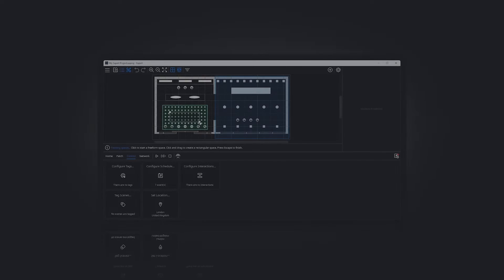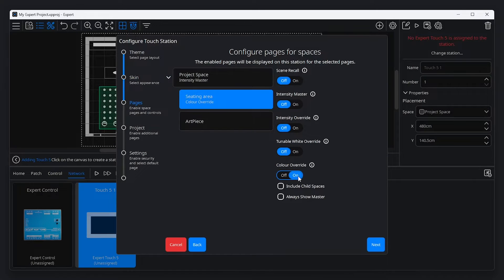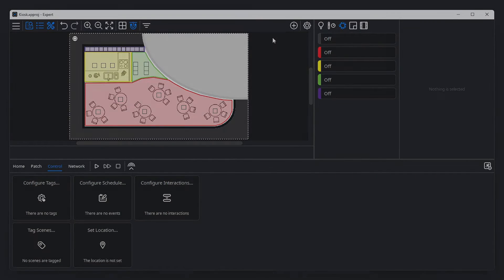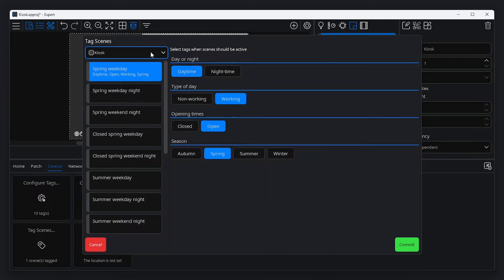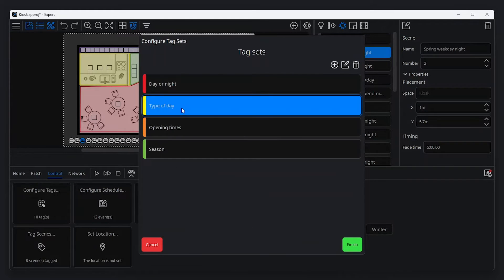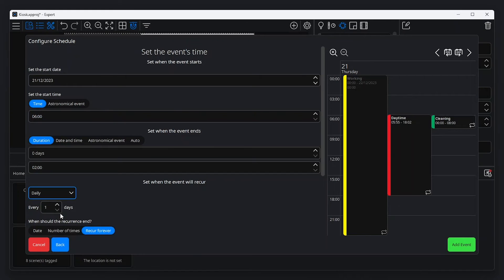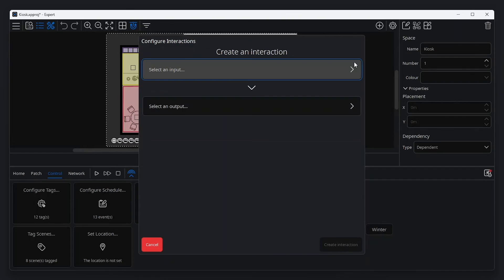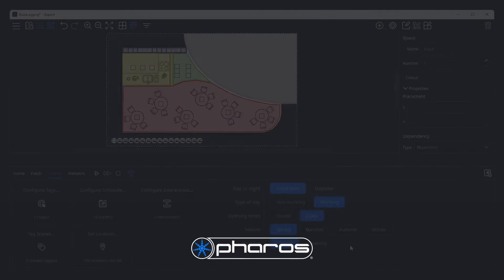Pharos Expert — Software Introduction Part 2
This training video is the second of two videos introducing Pharos Expert commissioning software.

This video will cover working with touch stations, the use of tags, and the powerful integration options offered by Pharos Expert.

In part 1, we explained the core features of Pharos Expert and introduced the concepts of Scenes and Spaces.

Video contents:
0:00 Introduction
0:24 Working with touch stations
0:44 How to add a touch station
1:05 How to configure a touch station
1:47 How to preview a touch station interface
2:24 What are tags?
3:15 How to add a tag
3:38 How to tag a scene
4:05 How to simulate tag changes
4:24 Adjusting fade times
5:15 Using custom tags
5:52 How to schedule tags
6:29 Controlling tags from a touch station
6:43 Using the Simple Ethernet API
7:21 What are interactions?
7:33 How to add an interaction
8:20 DALI interaction example
8:54 Other videos in this series